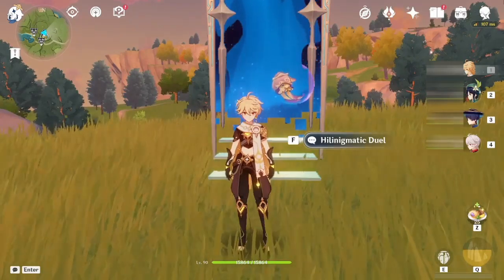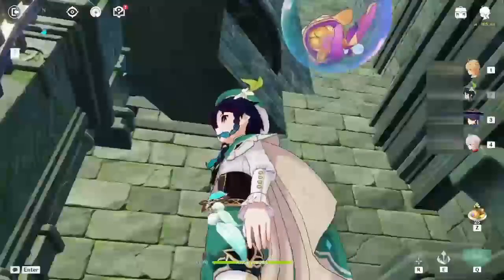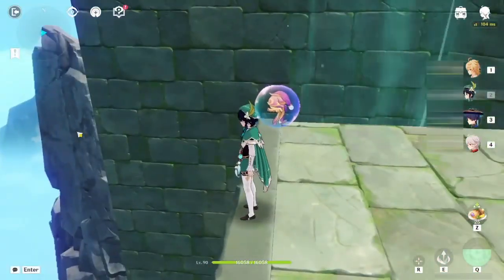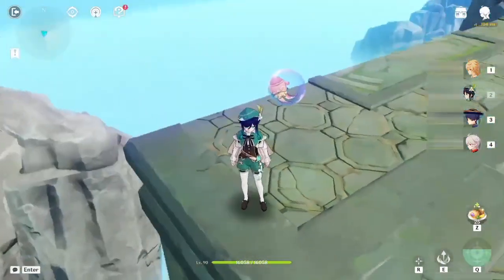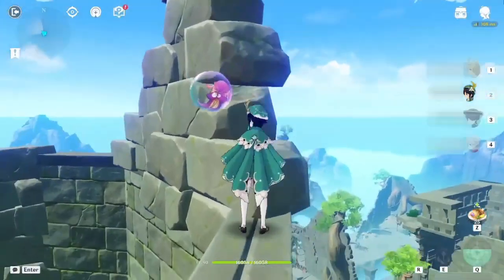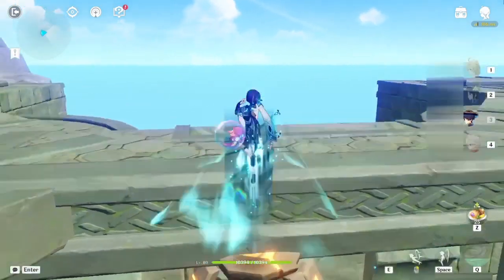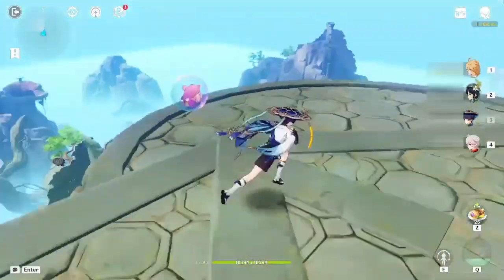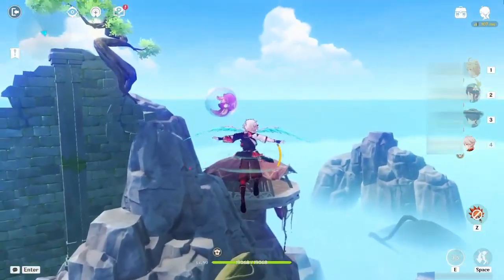Exploring the domain | Journey Through Hilinigmatic Terrain | Genshin Impact 4.4